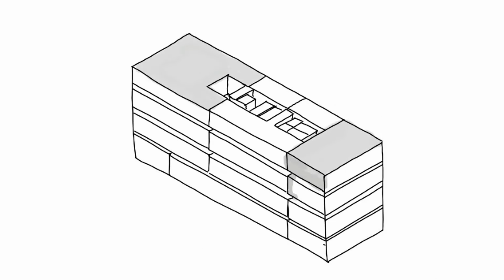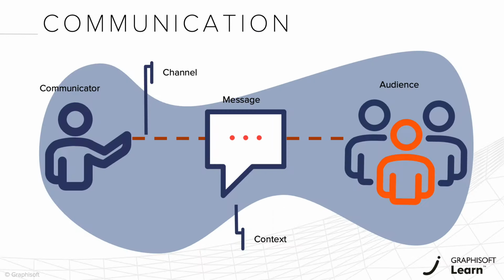Create Engaging Drawings with Archicad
Learn how to create and develop interior design plans following this easy and effective Interior Design workflow. Master multiple tools that will support your design creations and help you produce the interior layout with the style of your choice.